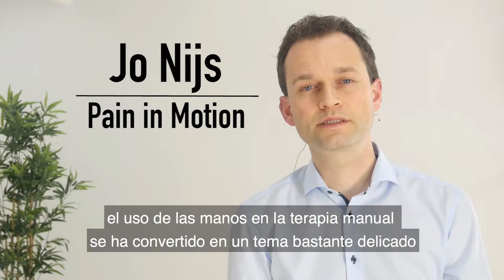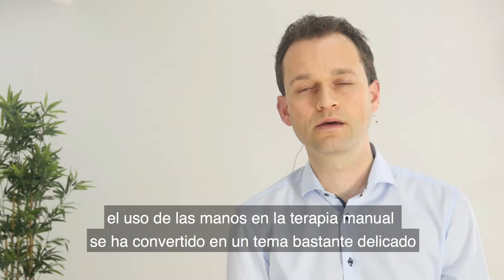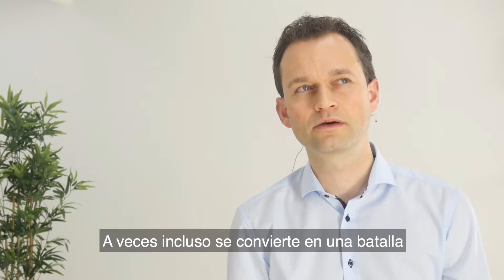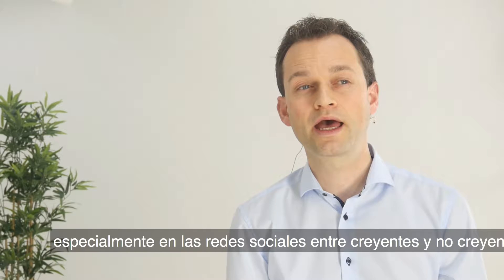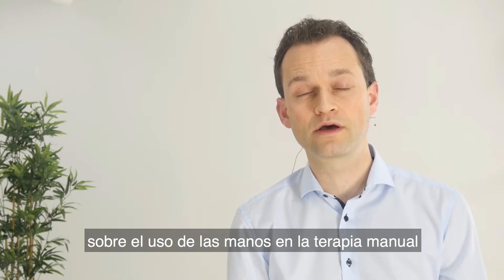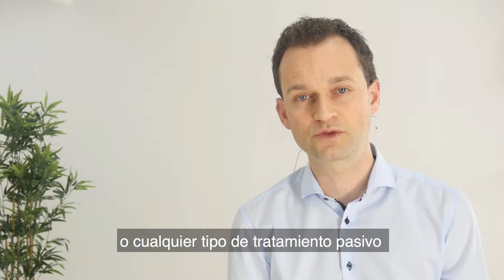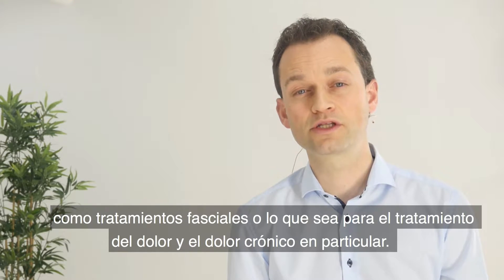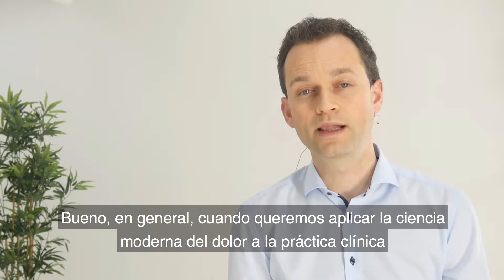La sensibilización Central en la práctica clínica by Jo Nijs de Pain In Motion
Sensibilización central en la práctica clínica.
En los últimos años la investigaciónn en fisioterapia ha permitido una gran evolución de la profesión en el campo del abordaje del dolor crónico y hablando de fisioterapia y dolor crónico, hablamos de Jo Nijs, docente en el Hospital Universitario de Bruselas, considerado uno de los mayores expertos en dolor crónico a nivel mundial y con gran apoyo de literatura científica.

Será una formación oficial con certificación otorgada por la institución belga Pain In Motion: